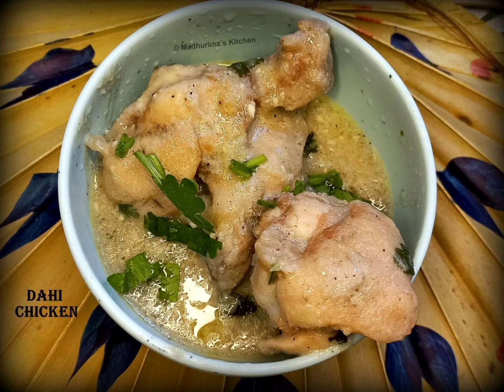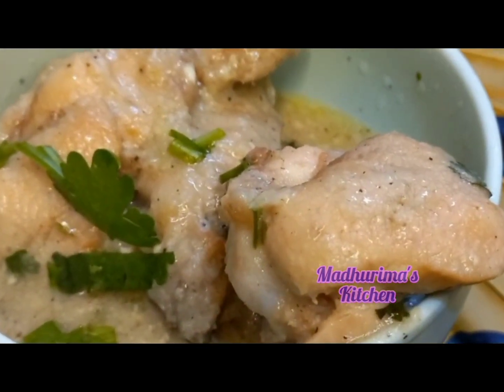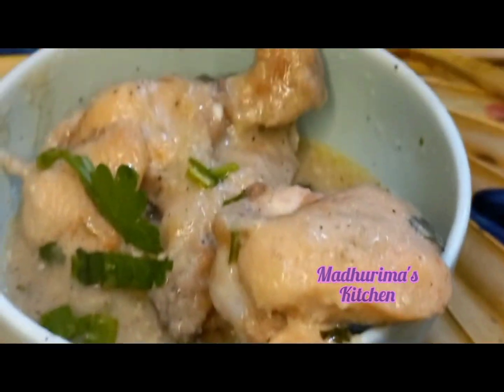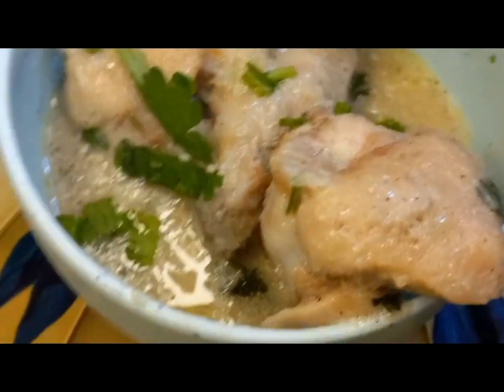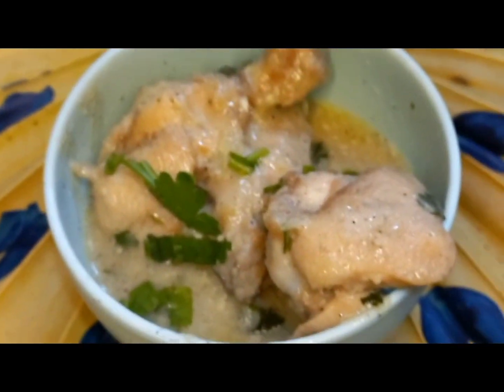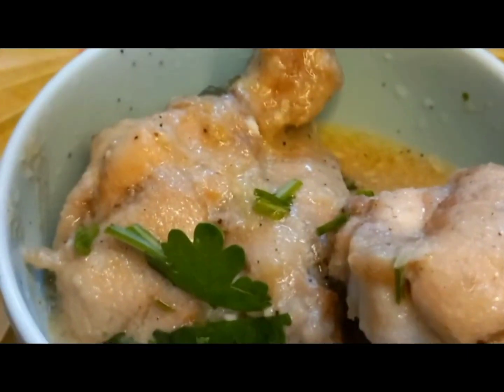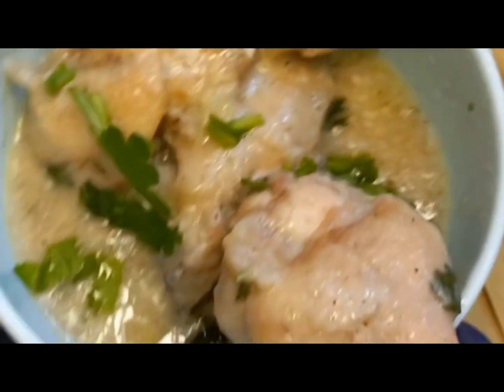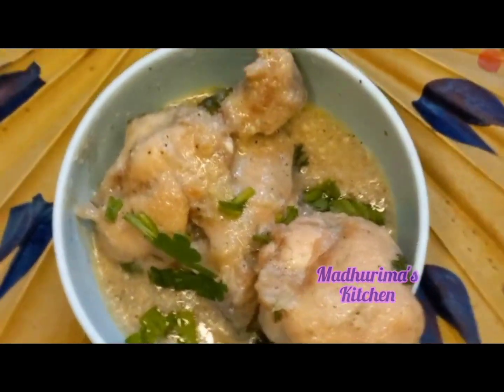Dahi Chicken Recipe Tried From Chef Amrita Raichand (12th Aug,2024)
I am a Big fan of Chef Amrita Raichand Mam since her show "MUMMY KA MAGIC", so I tried this Recipe "DAHI CHICKEN"...Which is Too Good..

~~~FOR CANDLE & HAND CRAFTED GIFT~~~
 Connect with “MaddyBee"